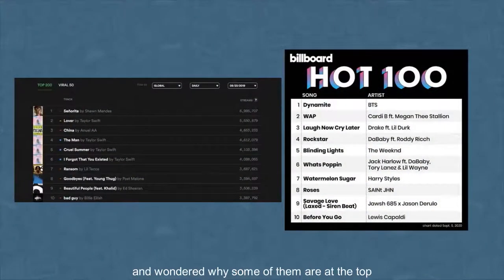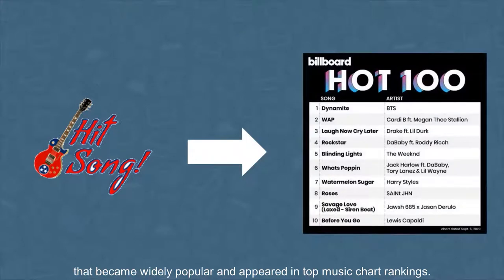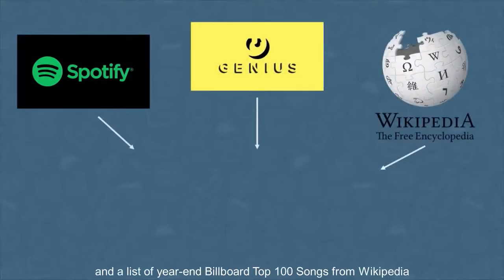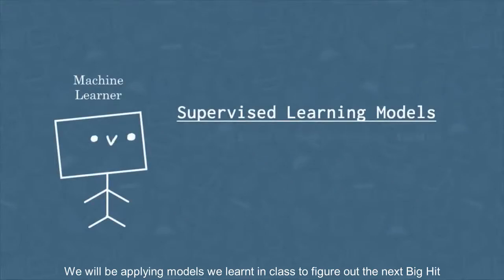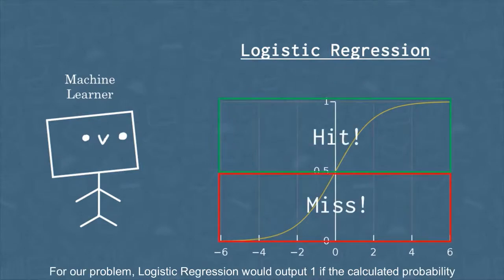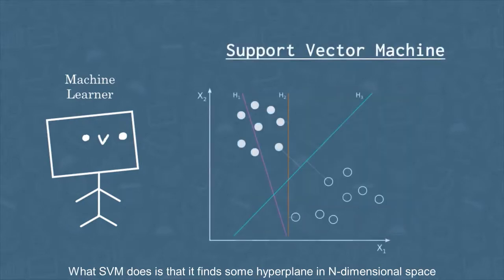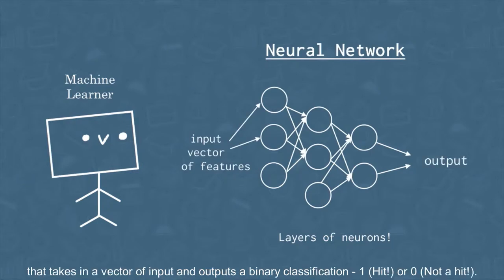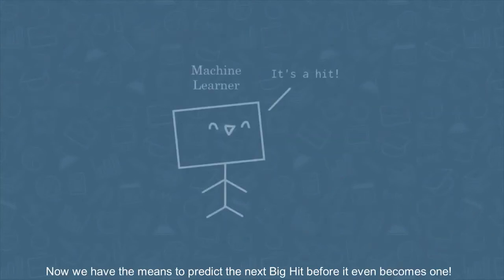Finding the Next Big Hit Using Machine Learning (Team 3244 2010 0002)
Teammates: Lim Ao Jun Joel, Hoe Chan Wei Daniel, Grace Pan Yihe, Peh Zhi Qian Justin, Woon Hao Xuan, and Ng Mai Feng